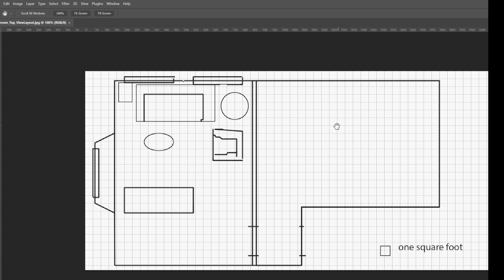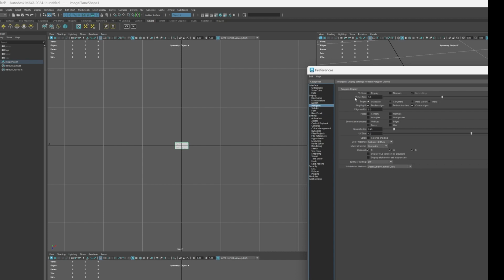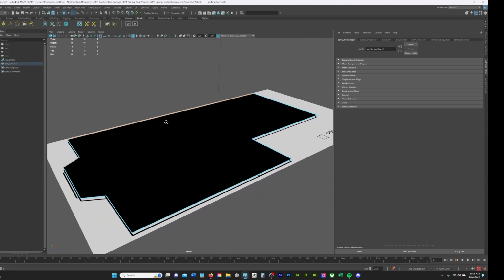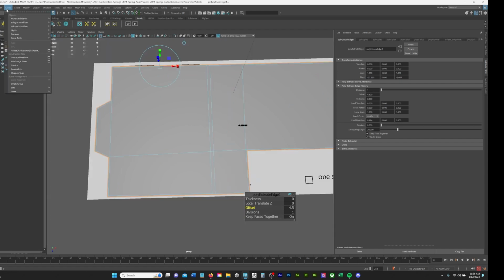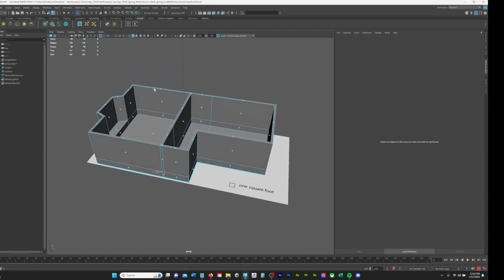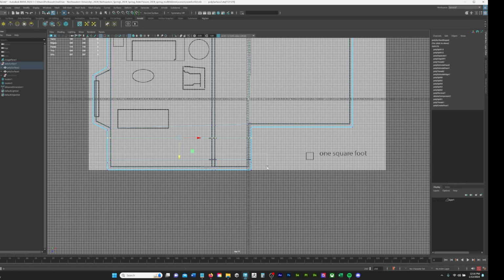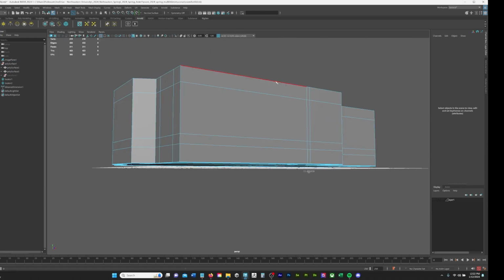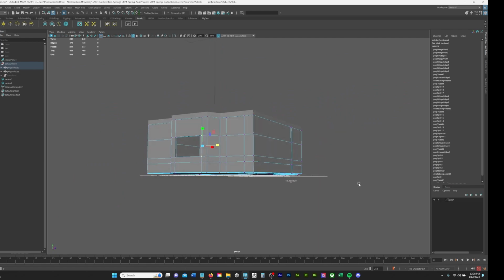Modeling an interior space with the create polygon tool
Build a room; walls, floor and ceiling in Maya. The video starts with a quick look at setting the scale and grid in Maya for lifesize modelling. Then we go into Maya and use the Create Polygon tool to draw the shape of the room. Then we Extrude up. We use the Multi Cut Tool and the Bridge Tool to create doors and windows. there is a slight detour into modeling preferences along the way.